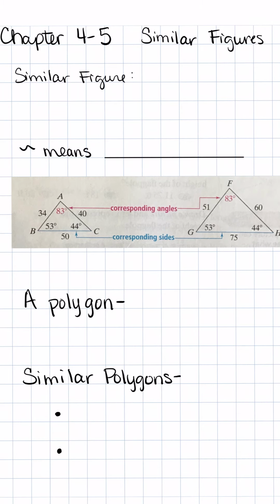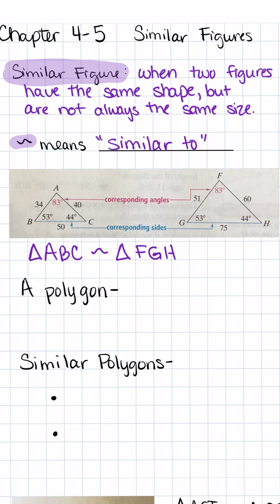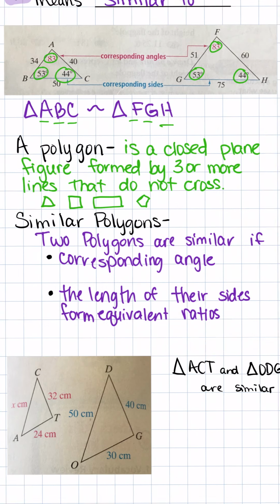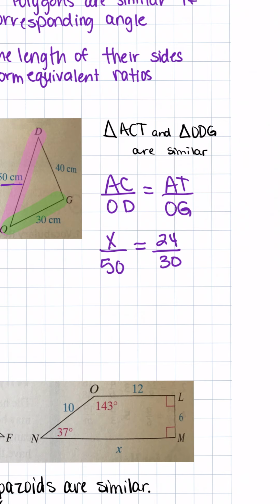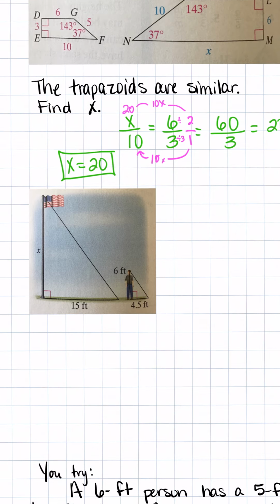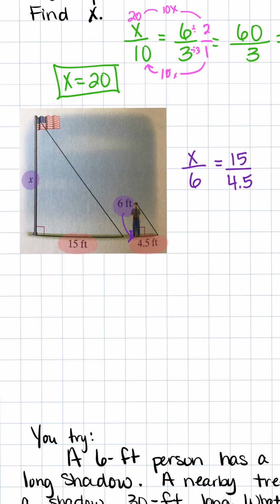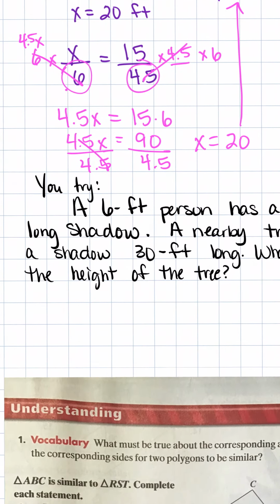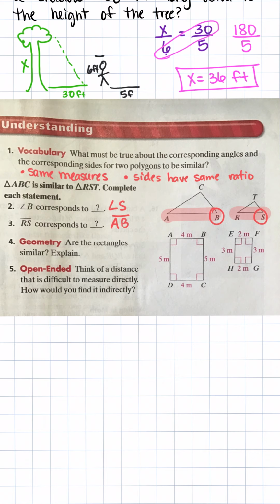Pre Alg A Ch 4-5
Chapter 4-5 Similar Figures